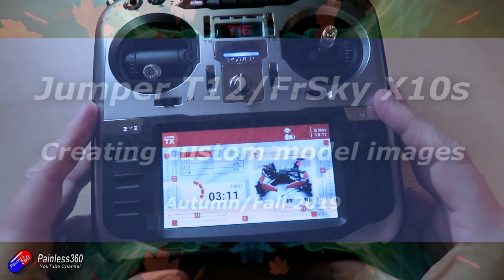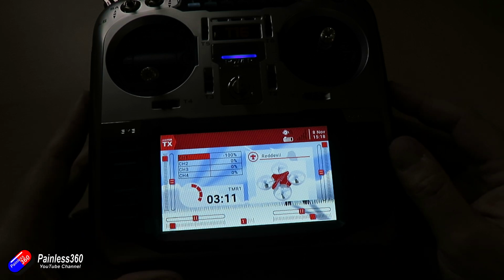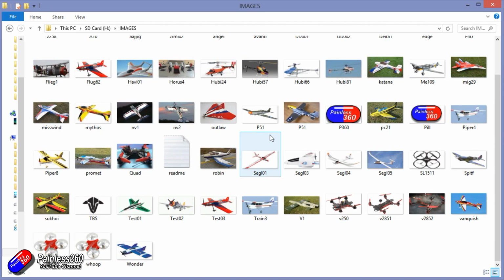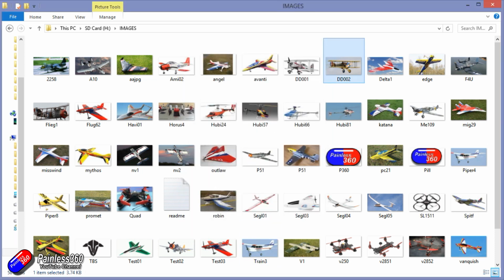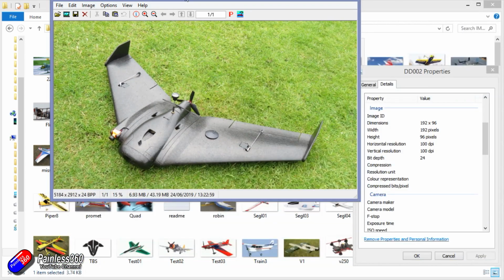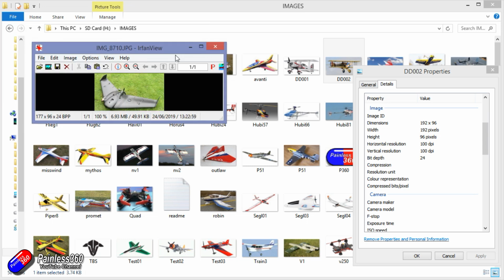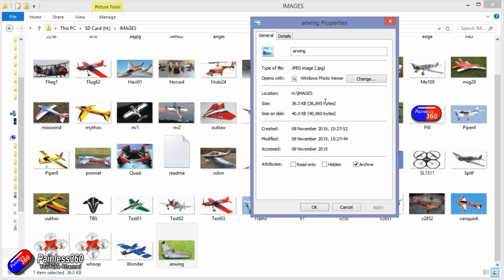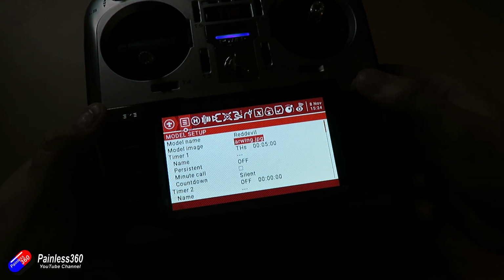Creating custom model images on Jumper T16/FrSky X10s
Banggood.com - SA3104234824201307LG